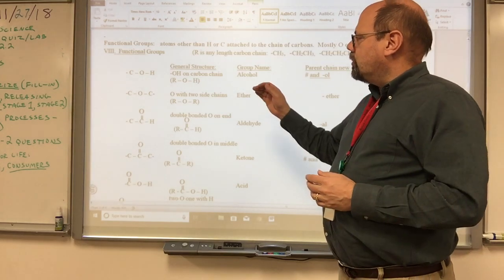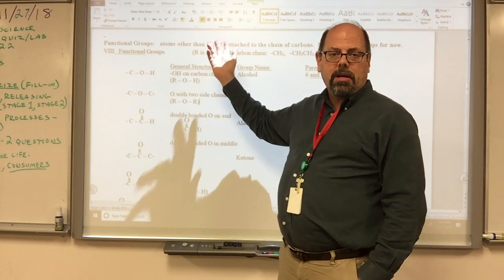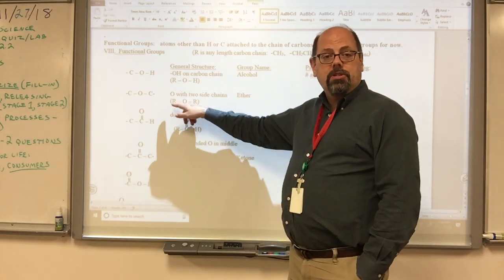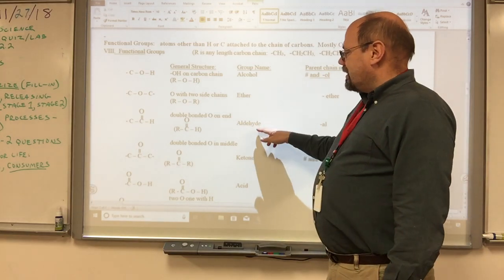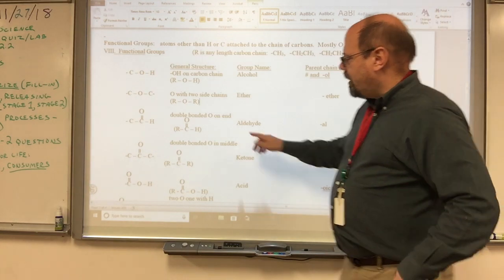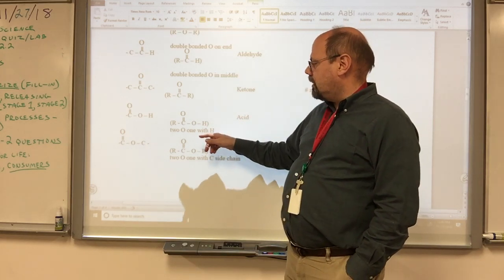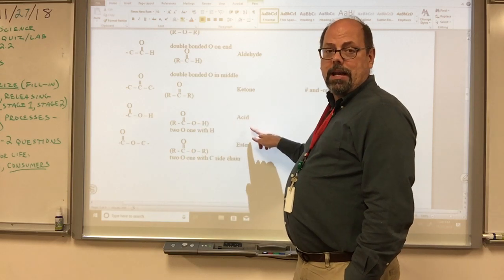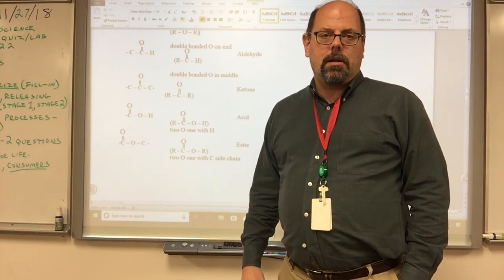18b. Organic FunctionalGroups Of Oxygen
The way oxygen attaches to carbon chains gives important information about the molecule and puts the molecule into a functional group family.  Notice how many bonds oxygens have and if there are carbons or hydrogens attached to differentiate each of the families.